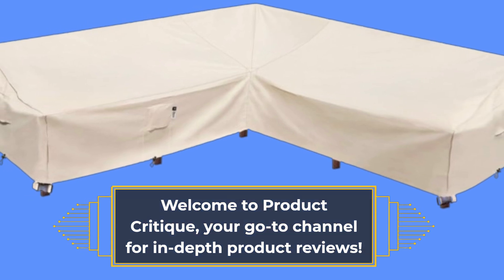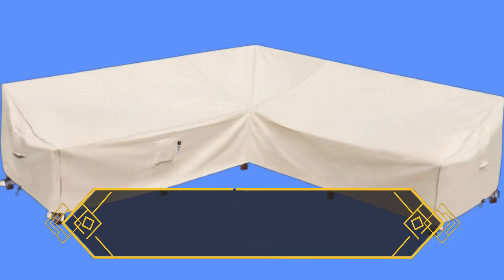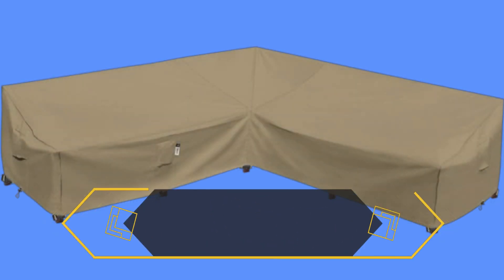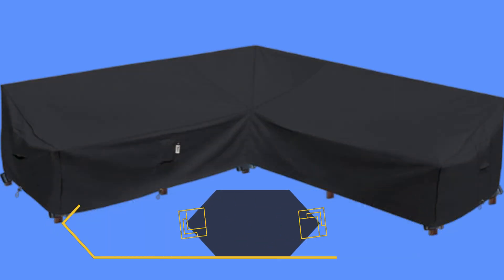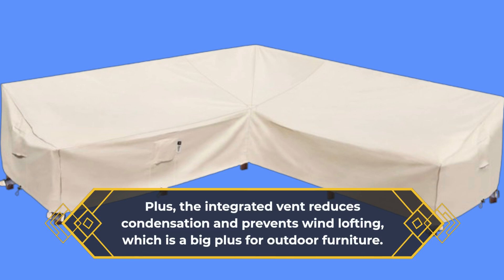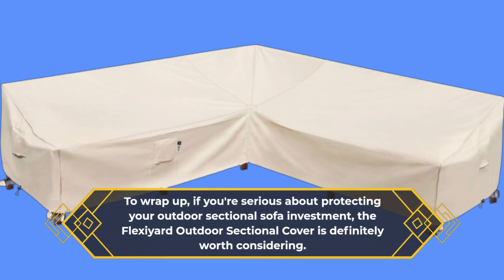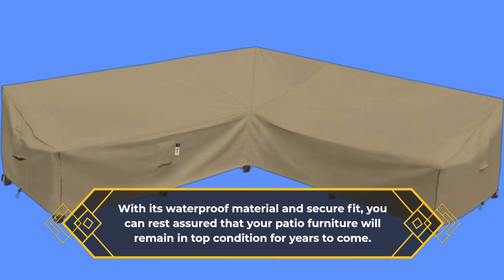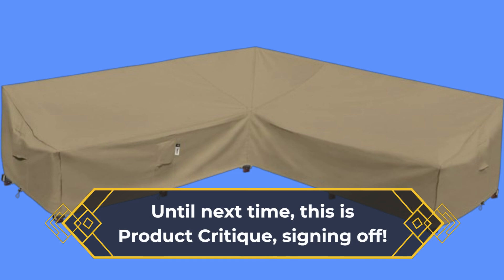🌿 Flexiyard Outdoor Sectional Cover | Best Patio Covering 🏡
Amazon Product Name : Flexiyard Outdoor Sectional Cover

Explore the ultimate guide to finding the Best Patio Covering for your outdoor space. Whether you're looking to shield your patio from the sun's harsh rays or create a cozy outdoor retreat, choosing the right covering is essential. From stylish pergolas to versatile umbrellas and durable awnings, discover various options that enhance both functionality and aesthetics. Watch as we delve into the features, benefits, and installation tips of the Best Patio Covering options available today. Transform your patio into a comfortable oasis with our expert recommendations.